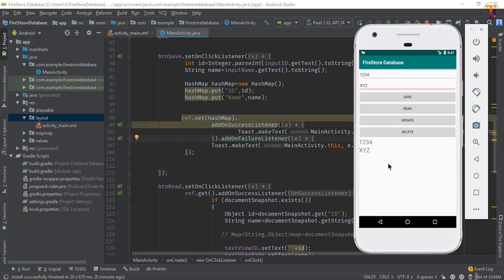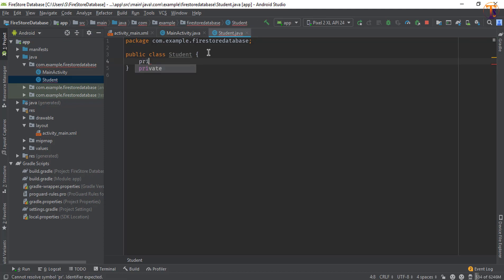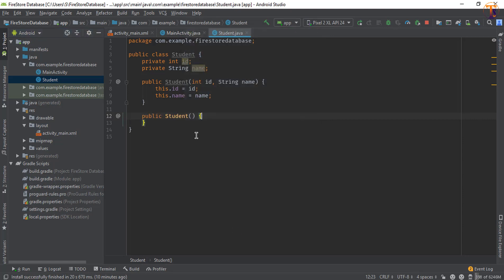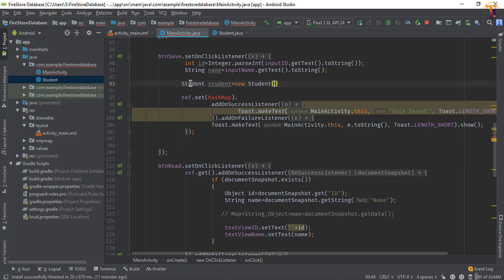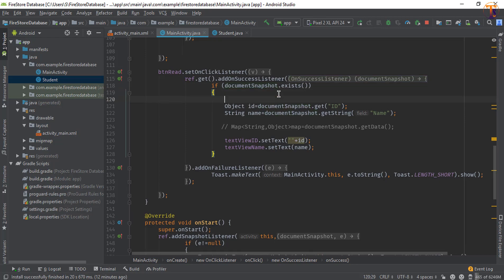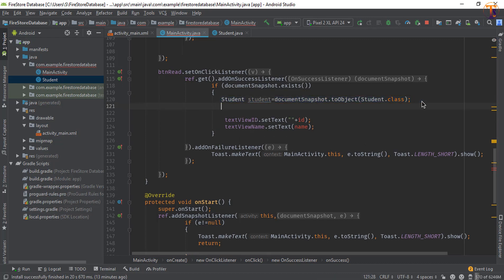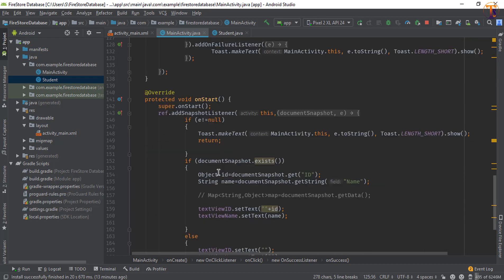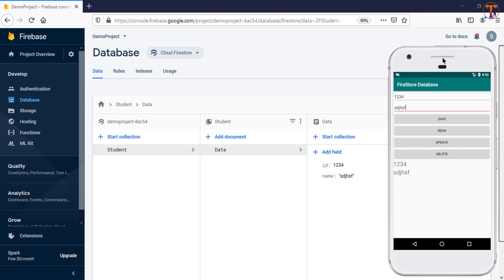Firestore Database - 7 - How Read & Write Data Using Custom Java | Model Class | POJO Class Object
Hi

About this video:
This video is about android development main focus of this video on Nadroid firebase. This is the 7th video of android cloud firebase firestore.In this video we learn How Read & Write Data Using Custom Java | Model Class | POJO Class Object  in Android Studio.